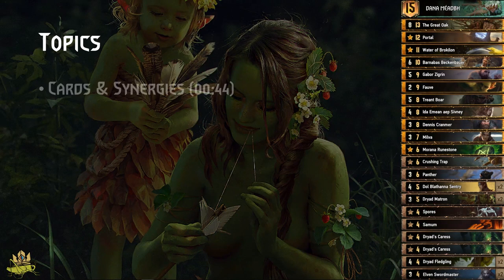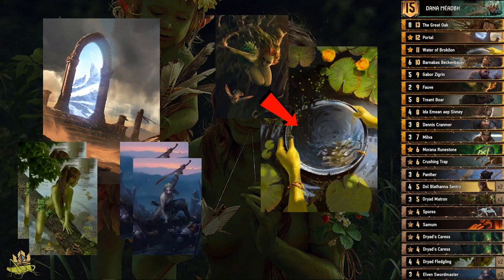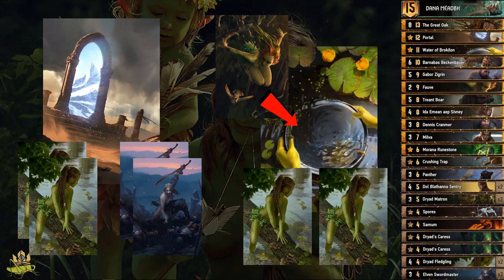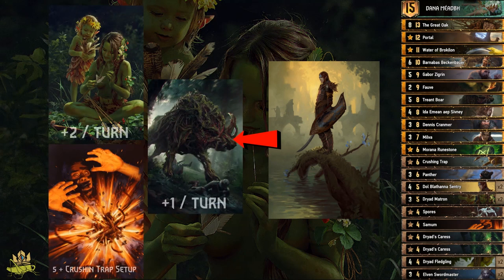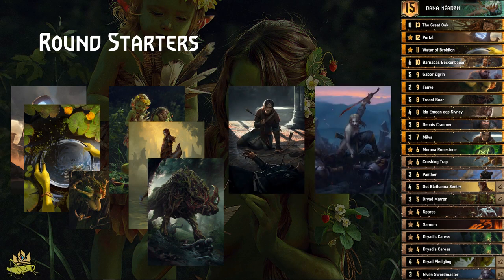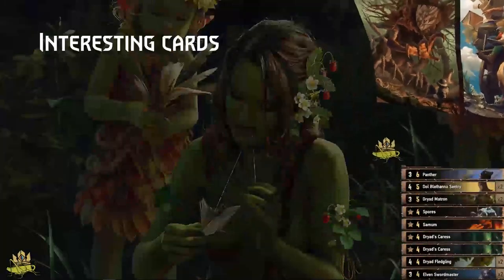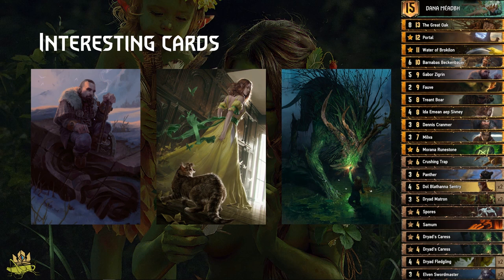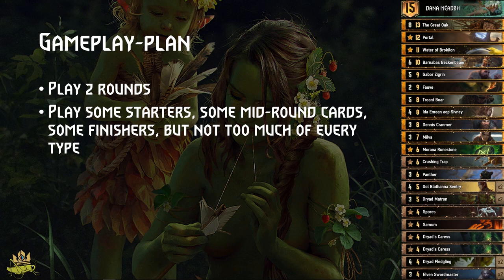Gwent deck guide - Green Movements (Dana, Harmony, Dryads)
Play two long rounds and utilize your different engines: harmony, movement and other smaller engines to slowly overpower the enemy and take the win.
In this gwent deck guide we're taking a look at Dana deck built by Shinmiri.

Join the Cricket Swarm Discord and join our discussion on how to become a better player, discuss the meta and more